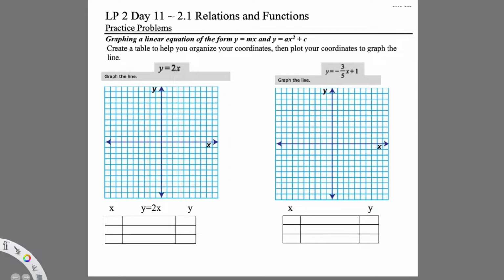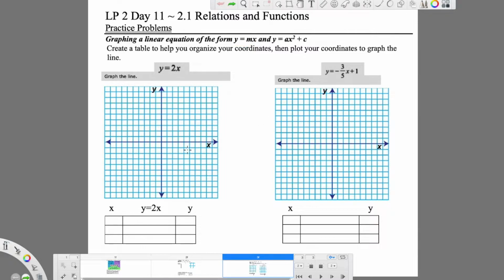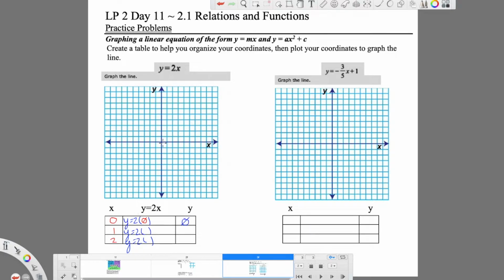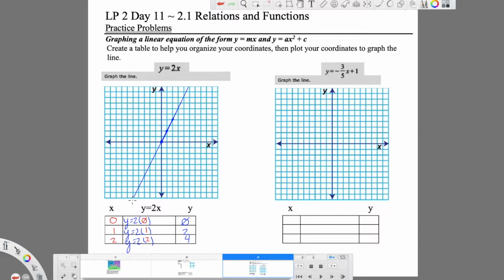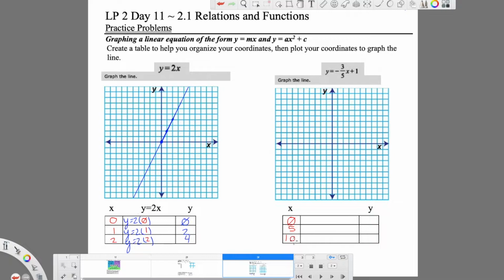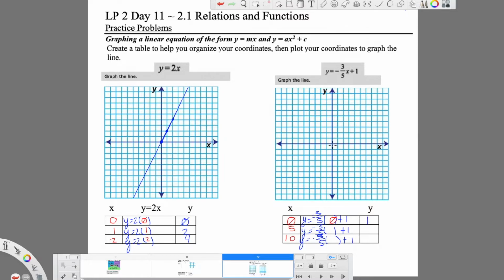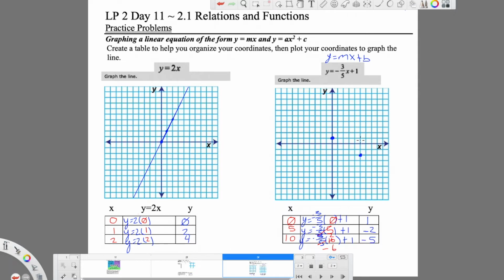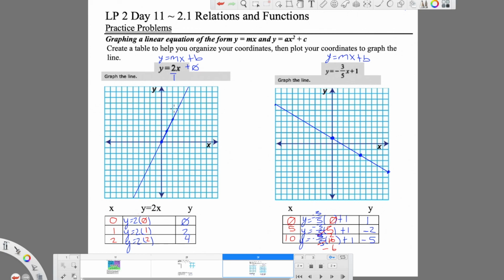Ch 2.1 - Graphing a linear equation of the form y = mx